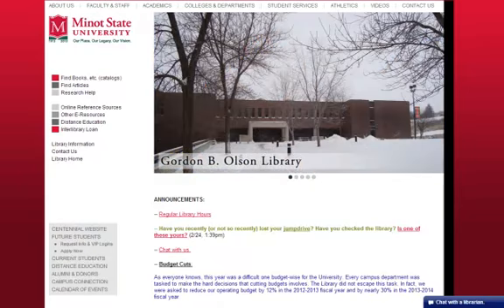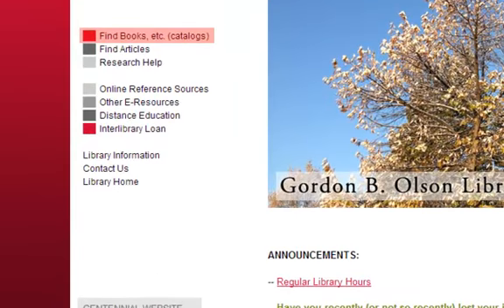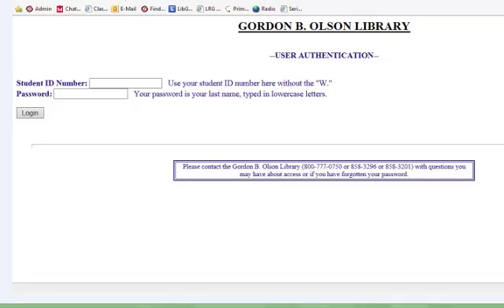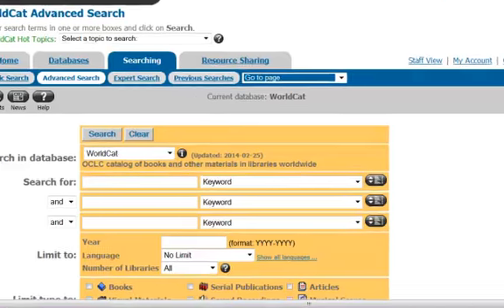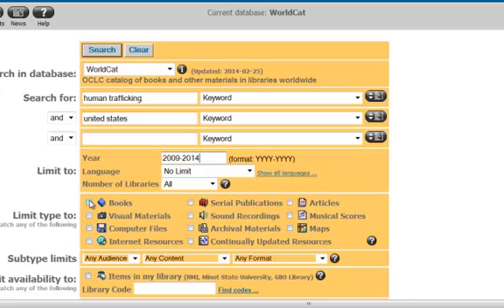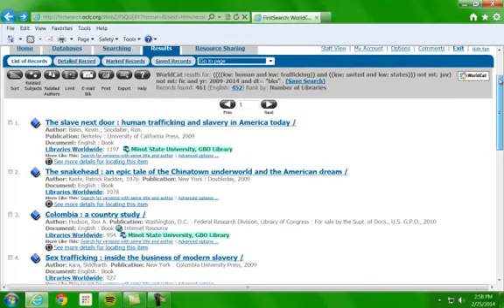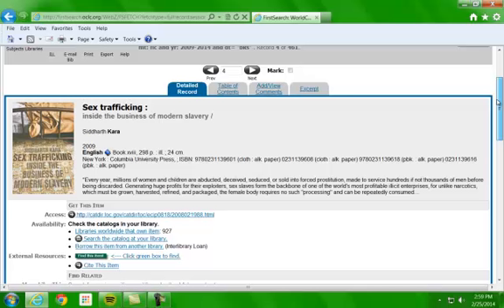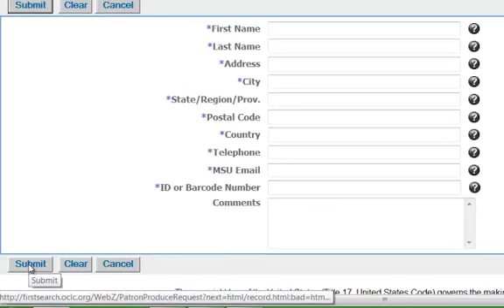mooc project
An introduction to finding and requesting books online through MSU Library.